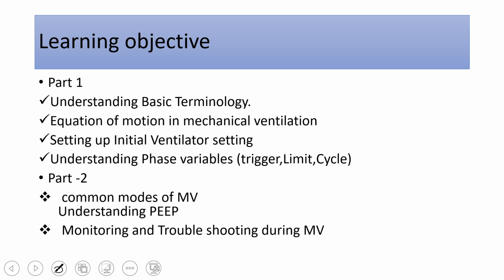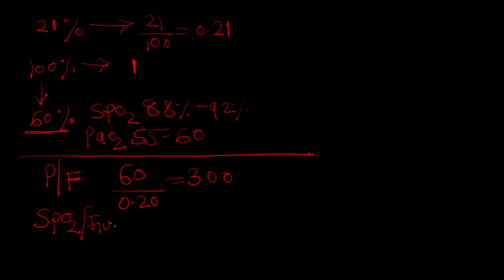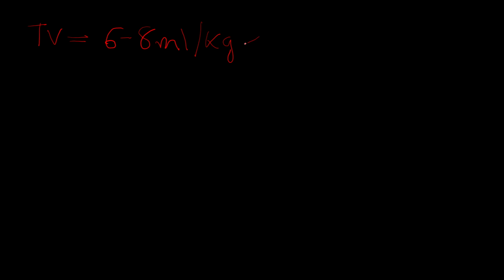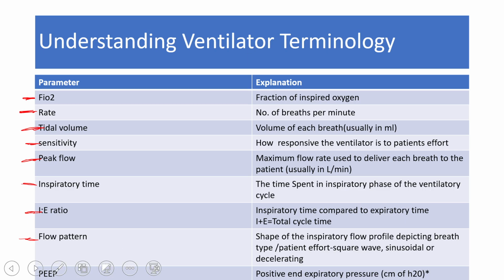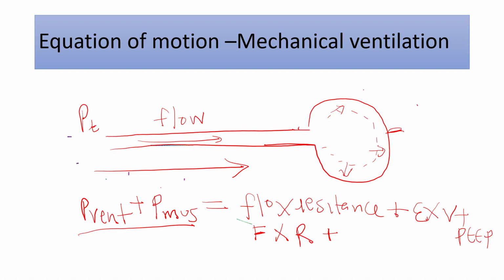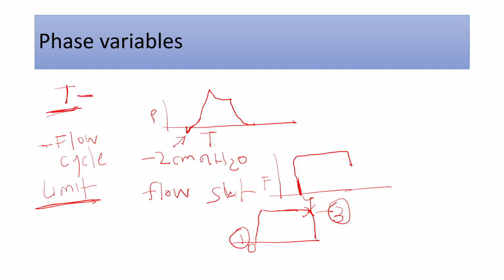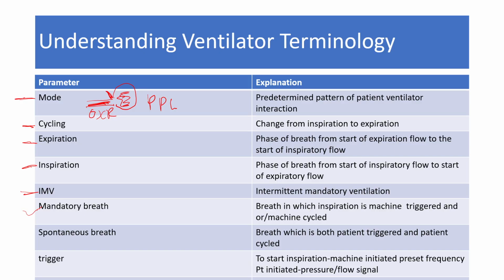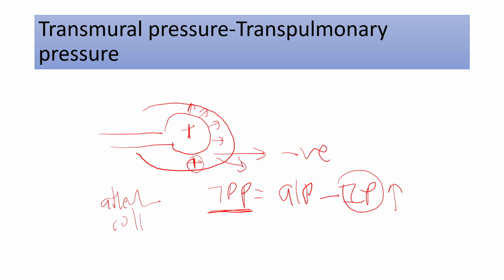Basics Of Mechanical Ventilation -1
Understanding positive pressure ventilation, basic terminology, setting  up MV and physiology concepts.